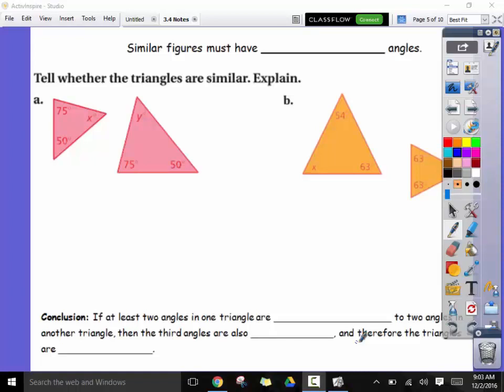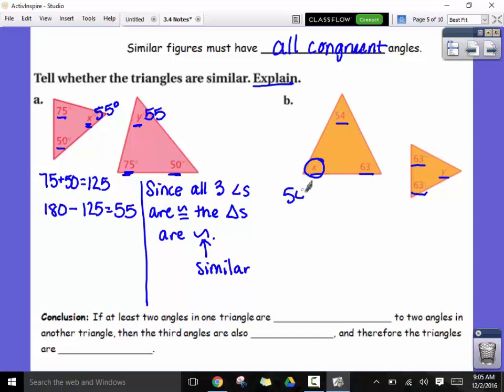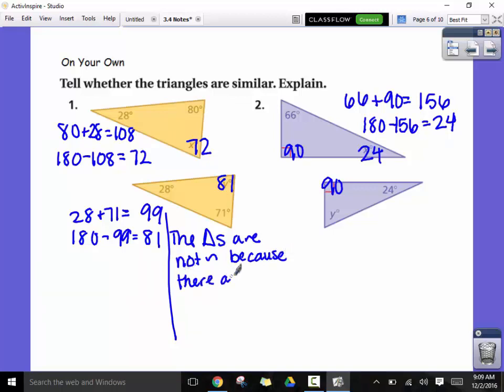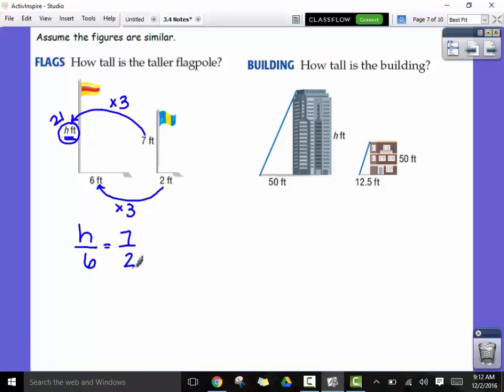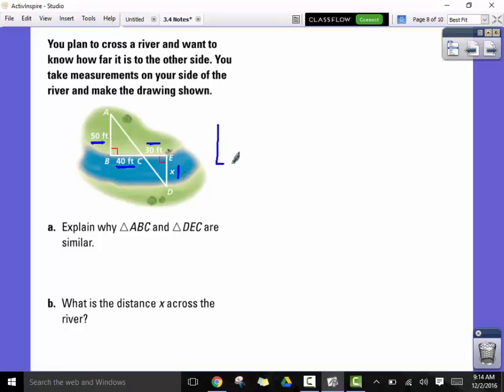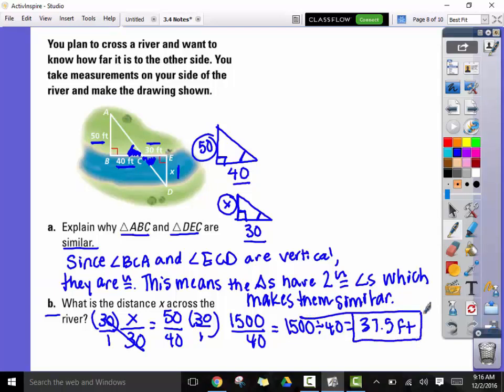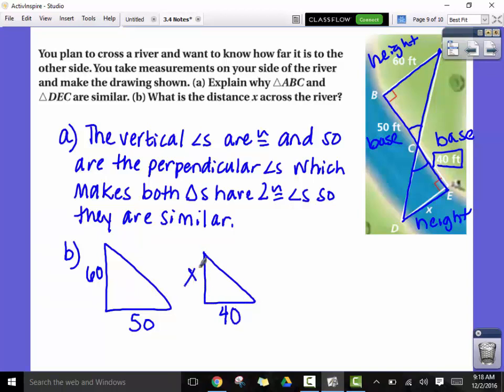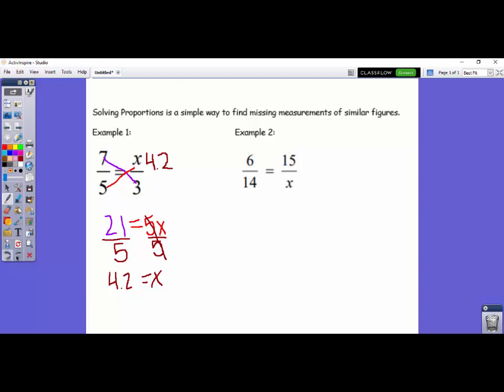3.4 Notes on Using Similar Triangles